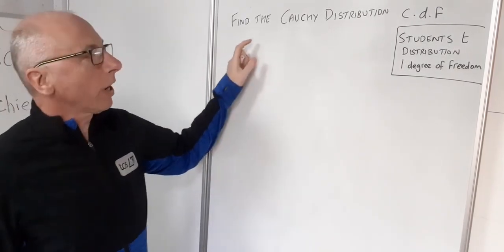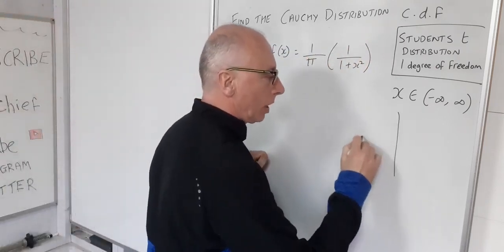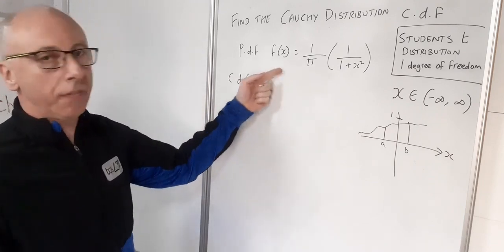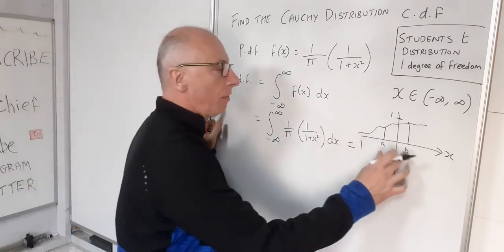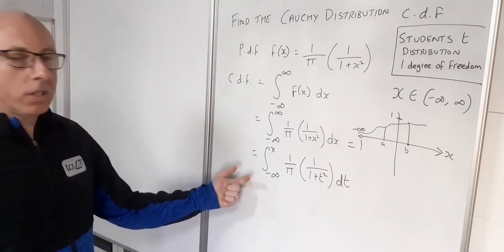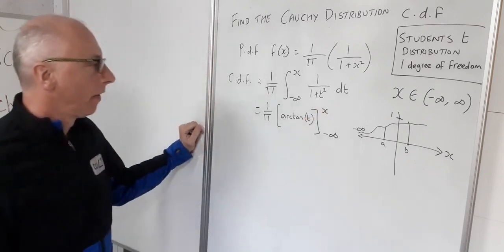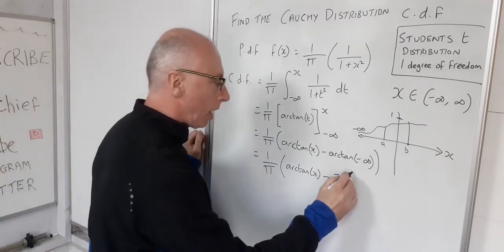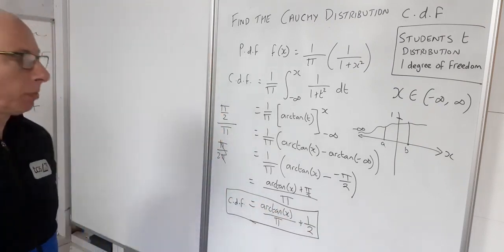Cauchy Distribution Cumulative Density Function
The Cauchy Distribution Cumulative Density Function